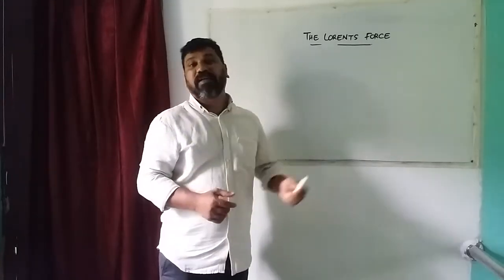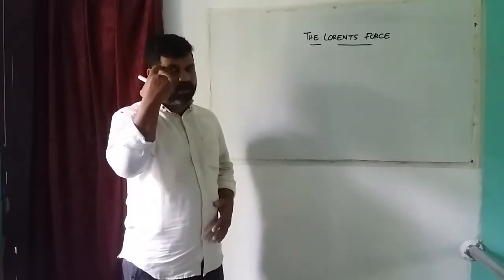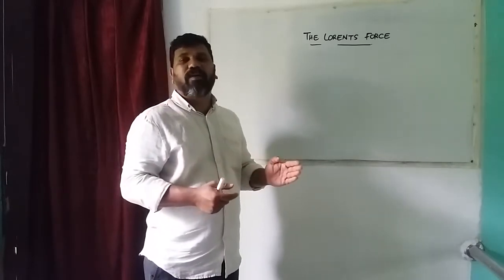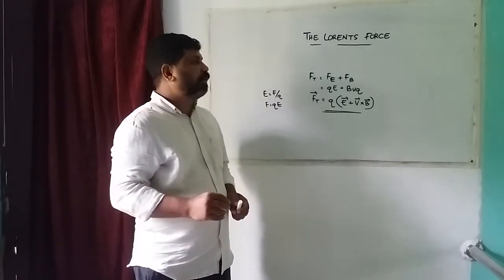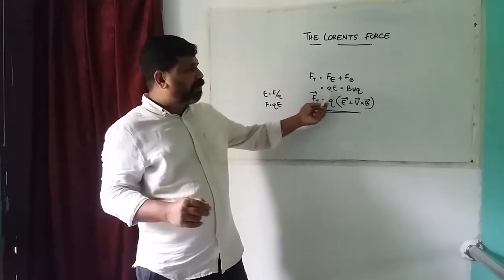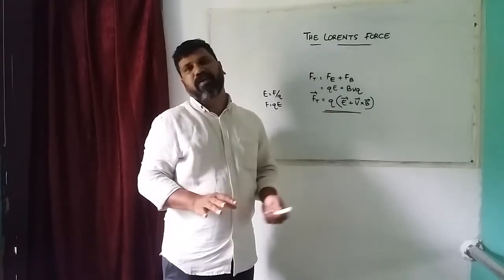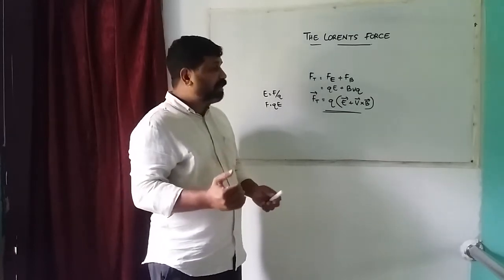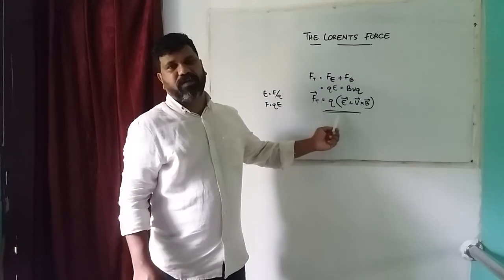LORENTS FORCE/ MOVING CHARGES/ CHAPTER-4/+2 PHYSICS/PART-9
GM ACADEMY
SHIBUY SUKUMARAN